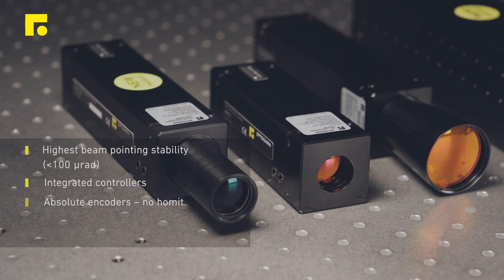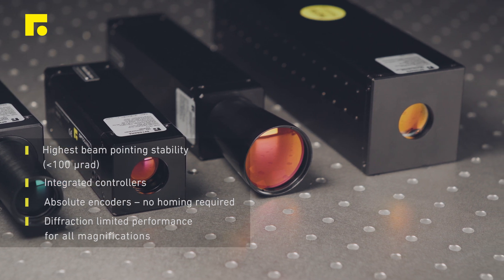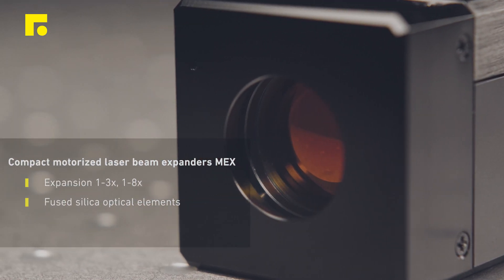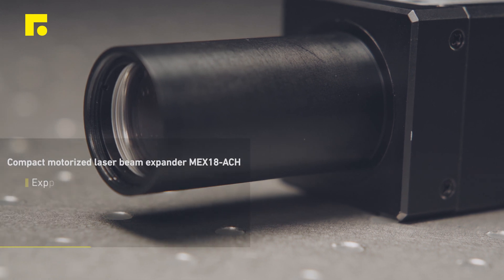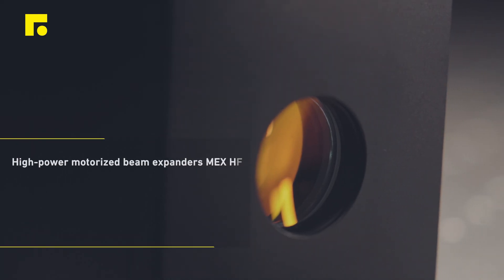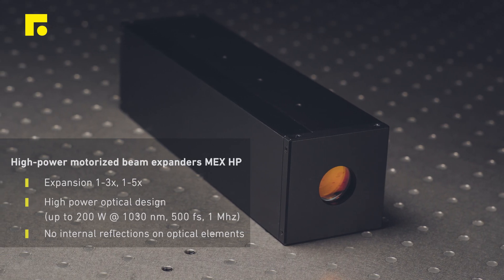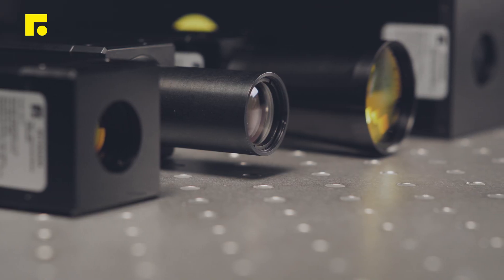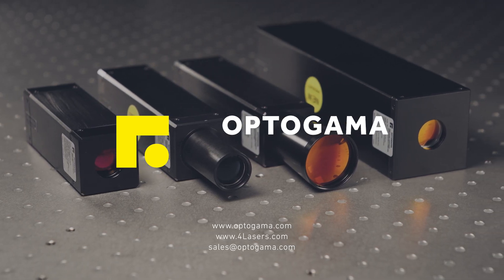Compact motorized laser beam expanders MEX | Optogama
Motorized laser beam expanders MEX series used to increase laser beam diameter and adjust divergence. Standard or custom-made beam expanders have a unique mechanical closed-loop sliding-lens design ensuring high pointing stability and minimal dimensions.

These variable magnification (zoom) beam expanders and reducers are designed for required wavelength and each type of our beam expanders have motorized divergence adjustability.